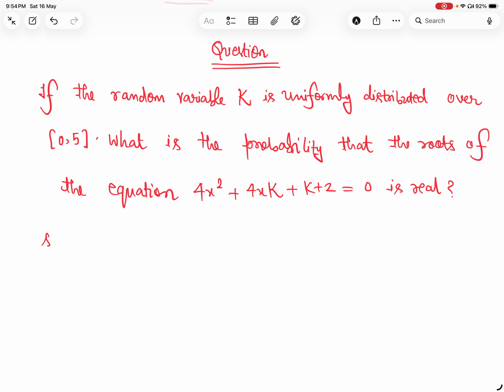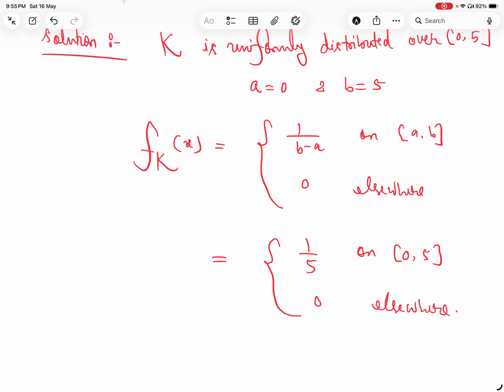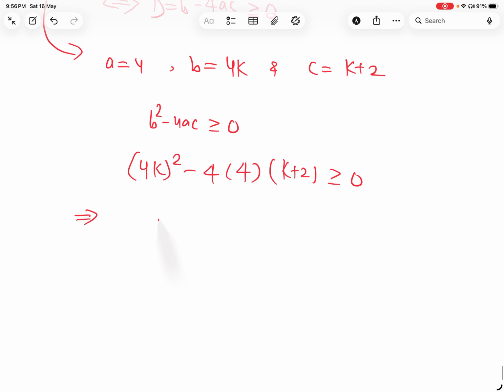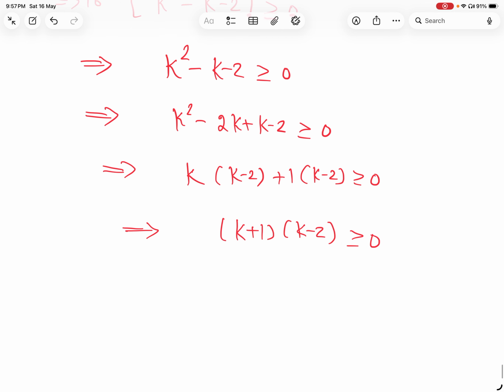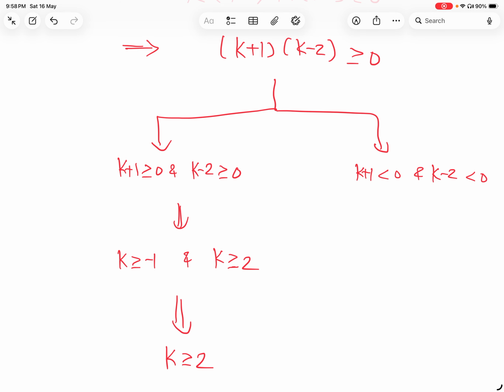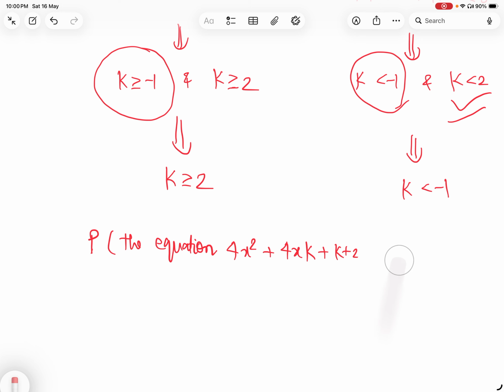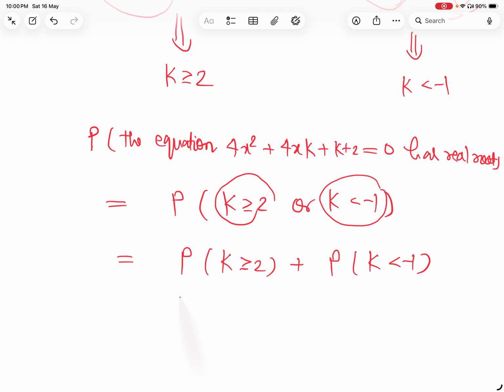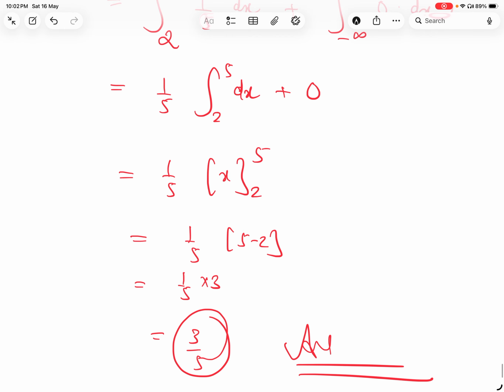If K is U([0,5]), find the probability that the equation 4x^2+4xK+K+2=0 has real roots.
In this lecture, we solve the following question:
If the random variable K is Uniformly Distributed over [0,5]. What is the probability that the equation 4x^2+4xK+K+2 has real roots ?